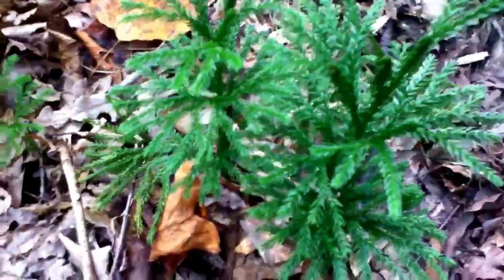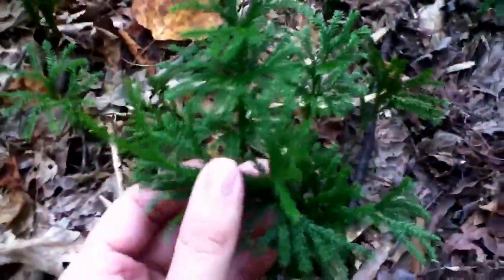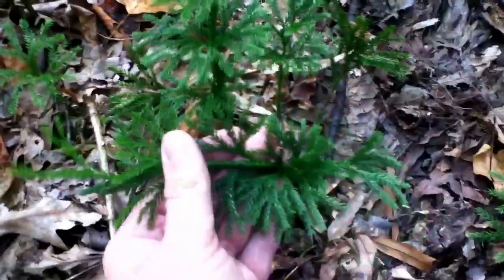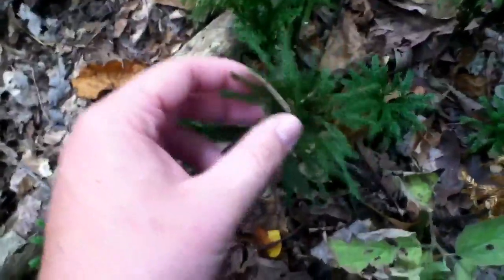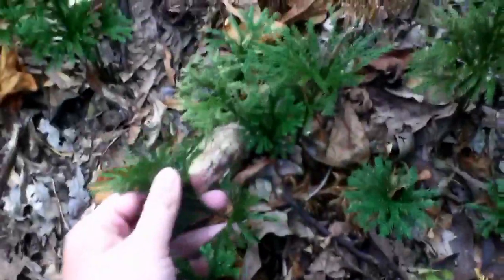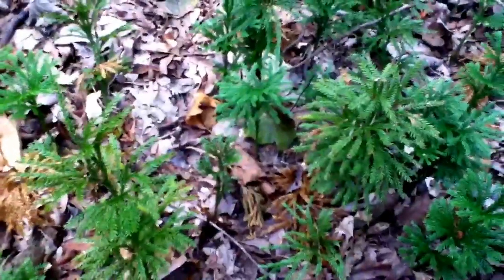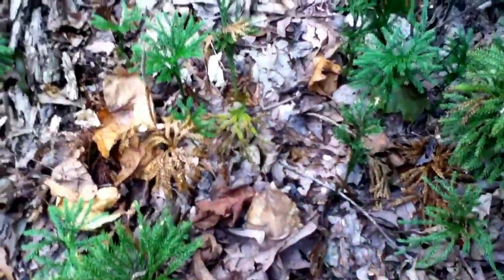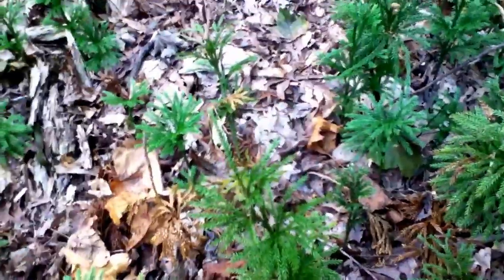Ground pines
ground pines are a moss and they look like small little pine trees :) and there good if your in pain and they could help with that